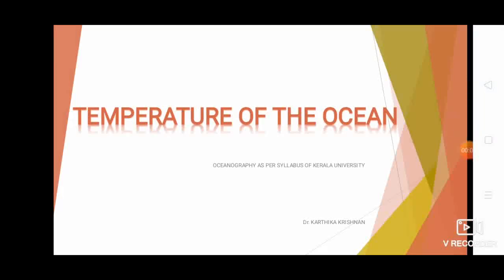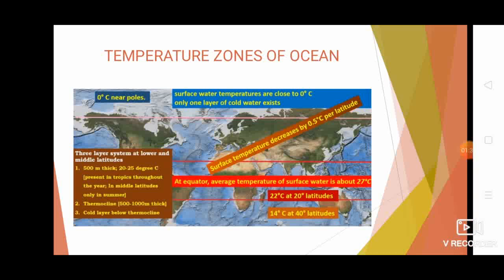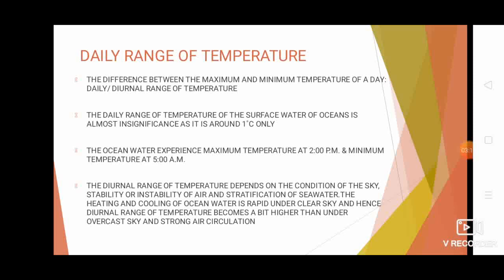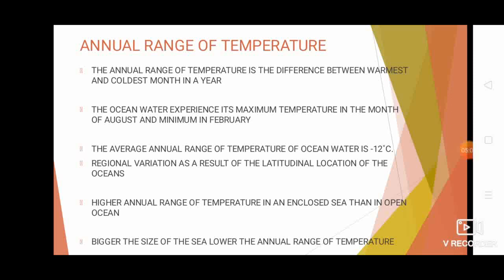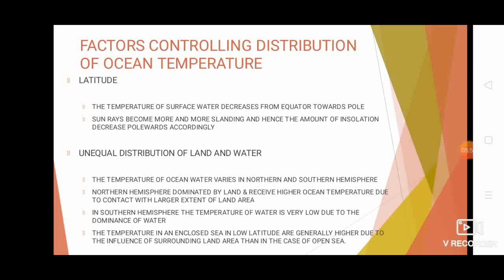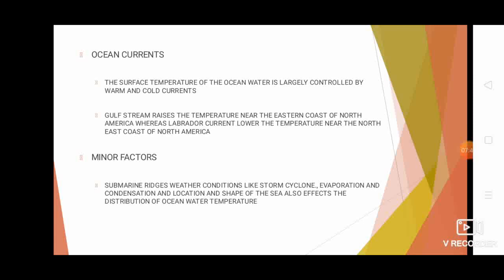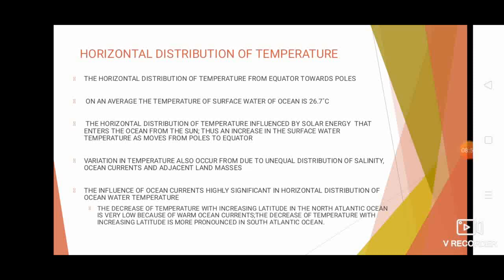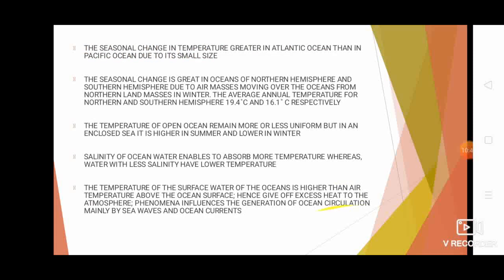Ocean Temperature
Explains various features of temperature in ocean water